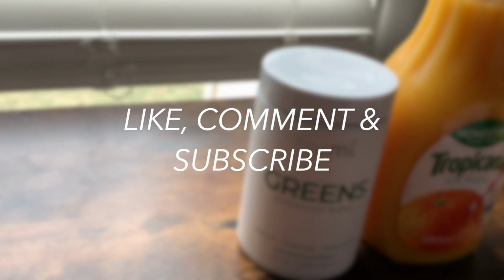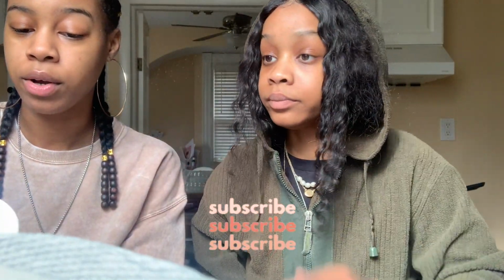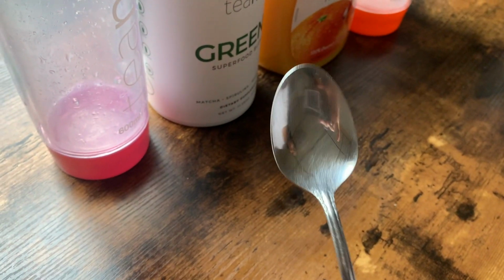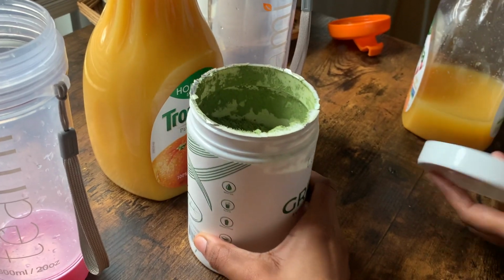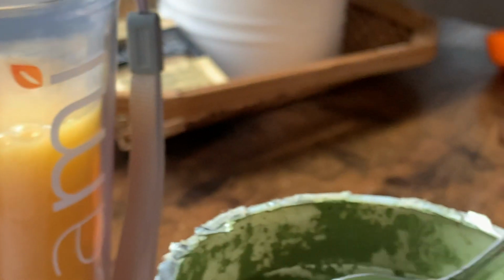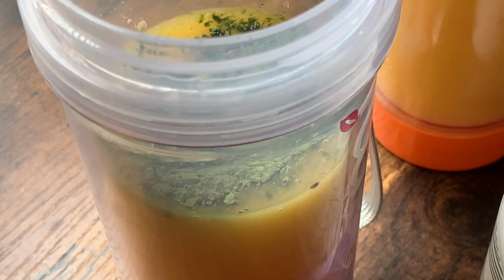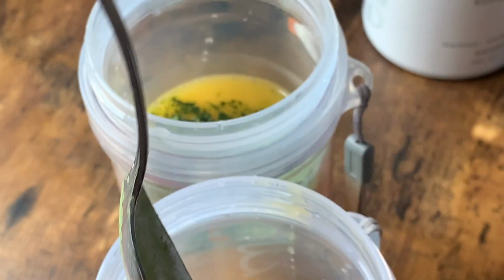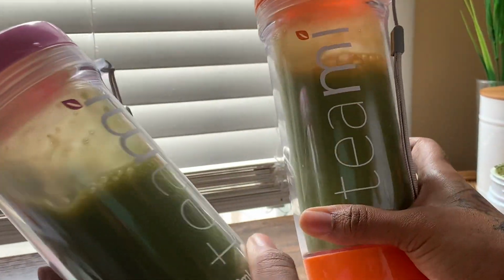entrepreneur life vlog | day in the life of entrepreneur, day in the life of entrepreneur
$$ SAVE MONEY WHEN YOU SHOP $$
20% code ($40 minimum):  RENEEWAY20

thank you for supporting my small business !

// S H O P LuxeTwenty2co.   ♡

PRINTER & COMPUTER :
hp printer
Macbook air 2020

// SHIPPING SUPPLIES :
shipping boxes
shipping scale
tissue paper
avery round labels
avery business cards
packzon labels
hp photo paper
similar green tissue paper
green polymailer